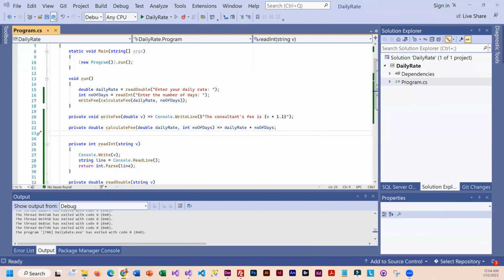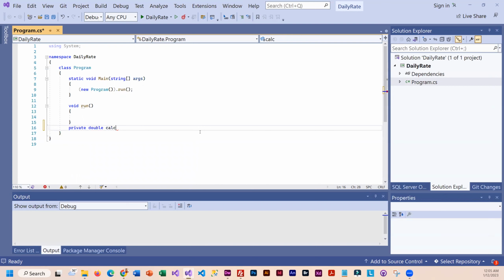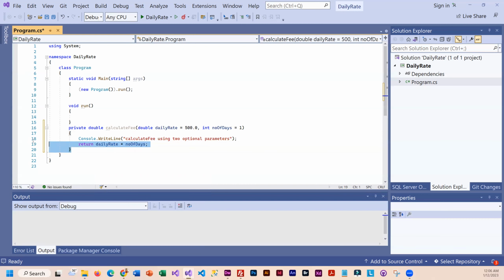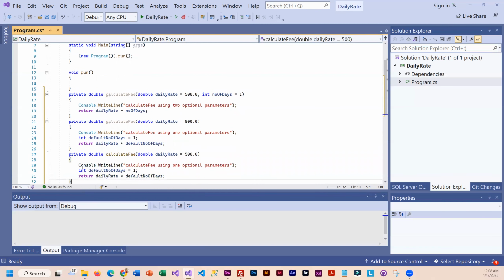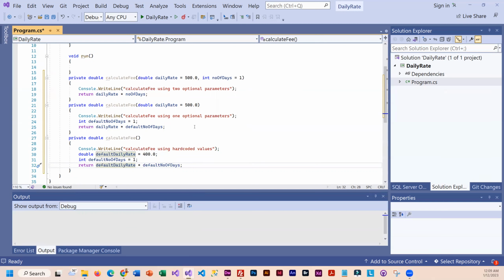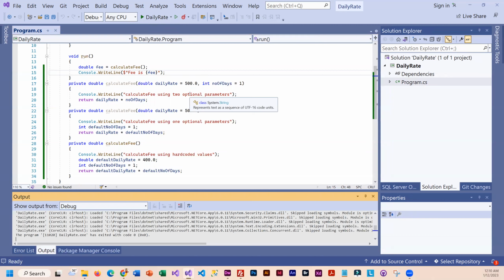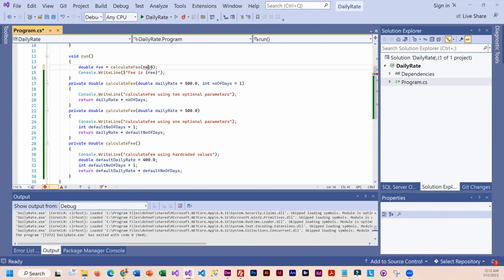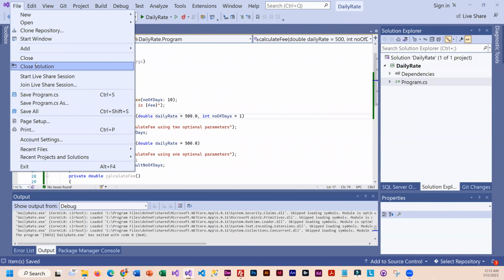c sharp method overloading with optional parameters